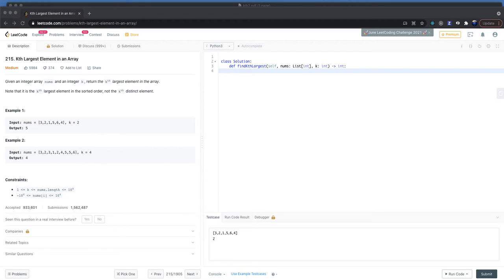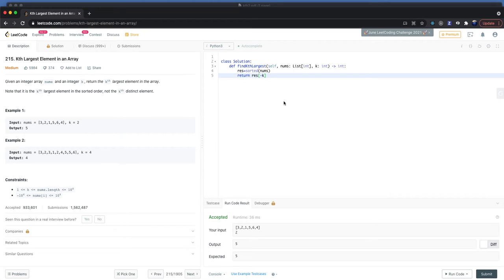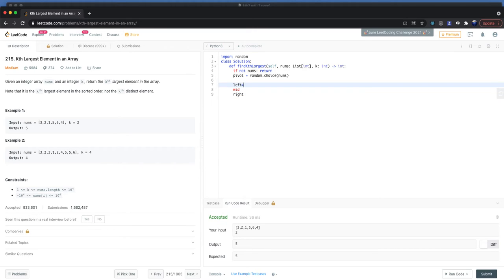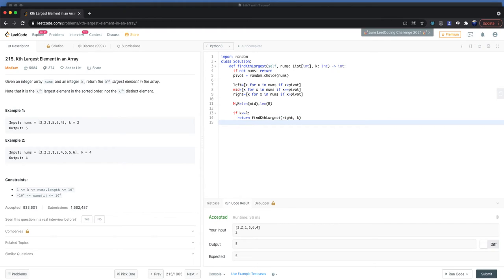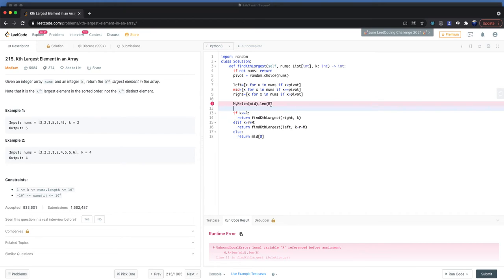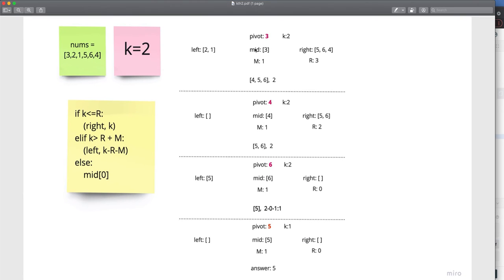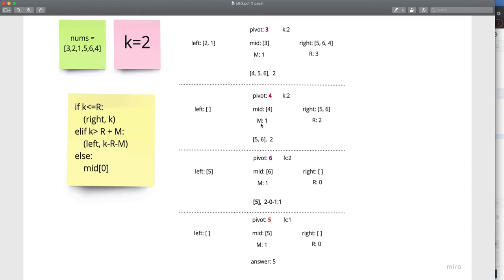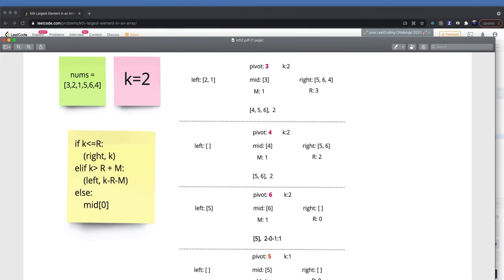LeetCode - Kth Largest Element in an Array - Python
The video illustrates two ways to solve this problem: sorted & quick select. Hope you will find them helpful.